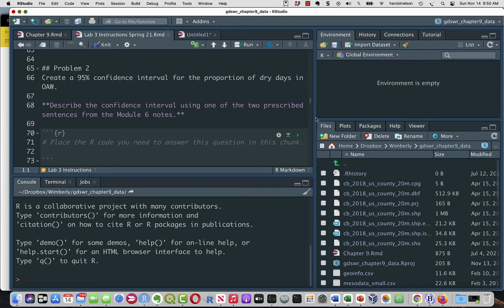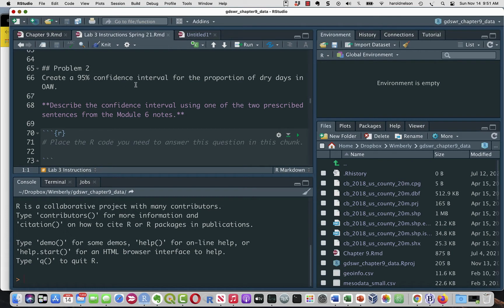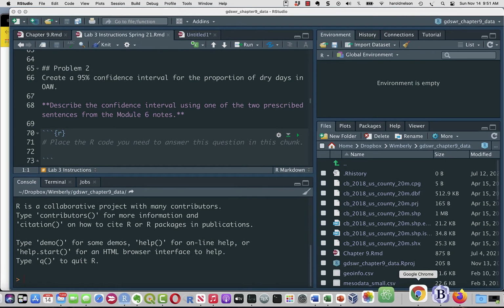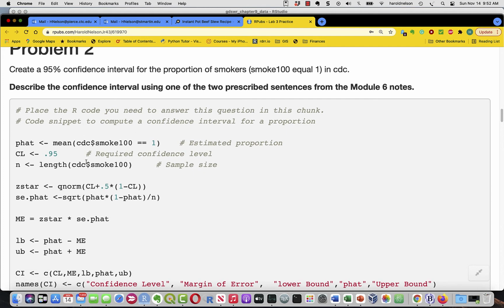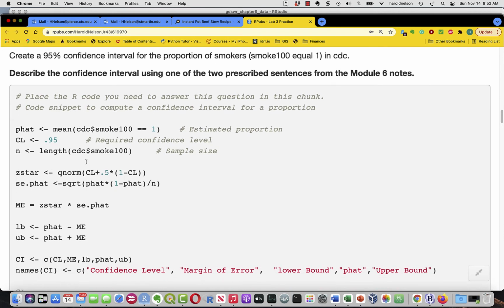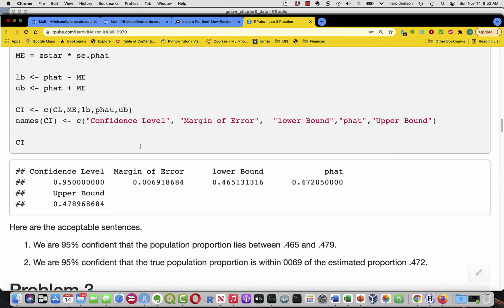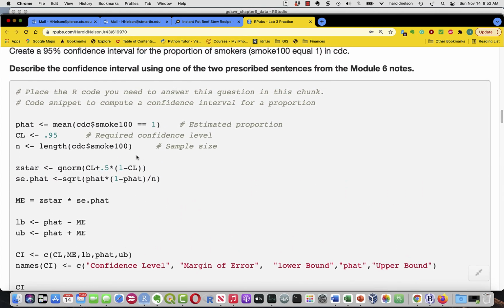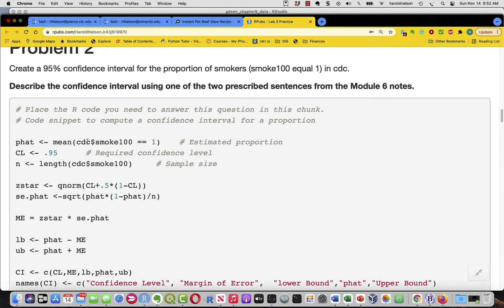Doing Lab 3